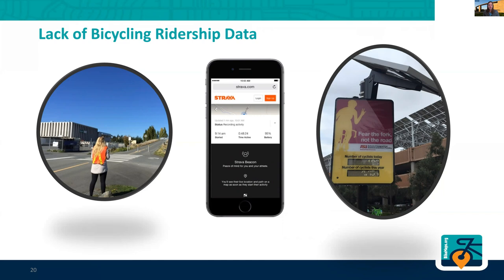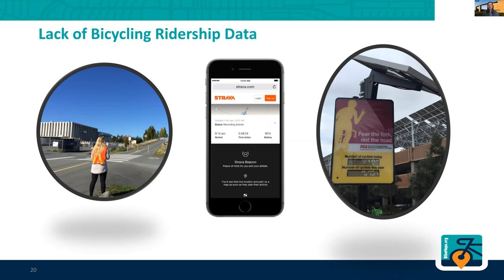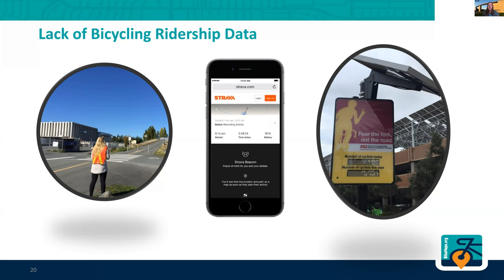Importance of Exposure in Bicycling Safety Analysis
Esri Curriculum Module